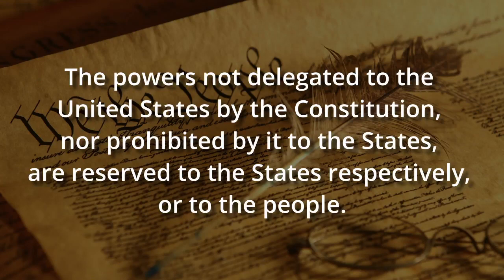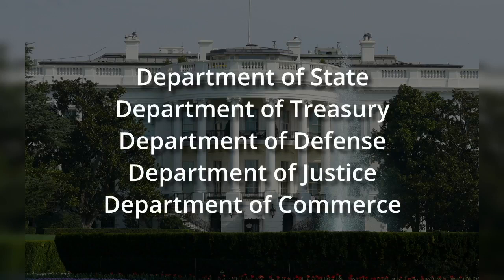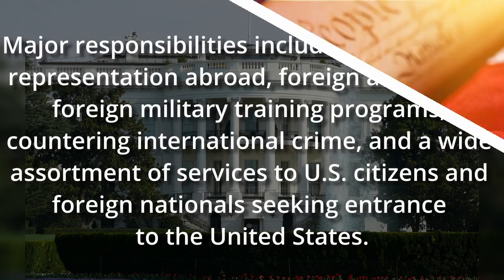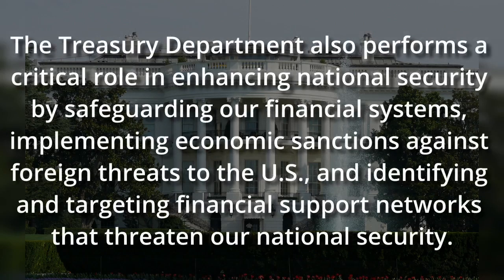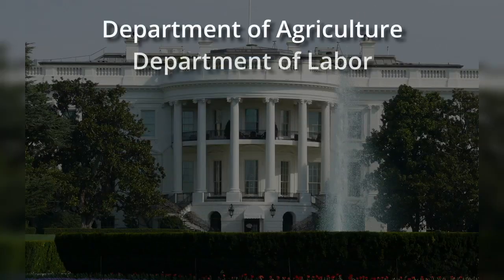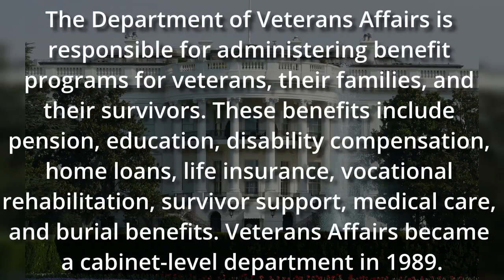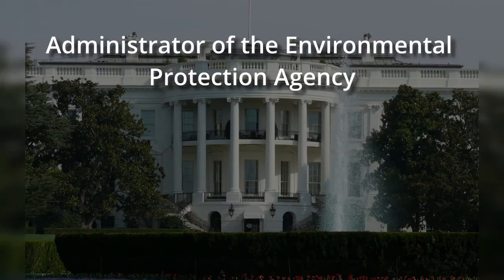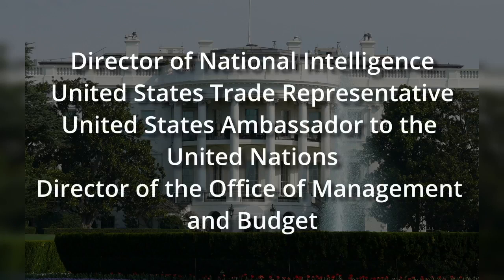356 - Constitutionality of Cabinet Level Departments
A couple of weeks ago someone claiming to be my “#1 Fan”, at least that’s the name they used, asked an interesting question. “Any chance you could make a YouTube video going through each major executive federal agency or department and discuss which is actually Constitutional under Article 1 Section 8?” That’s a good question, so there’s not only a very good chance I will write the article, but here it is.